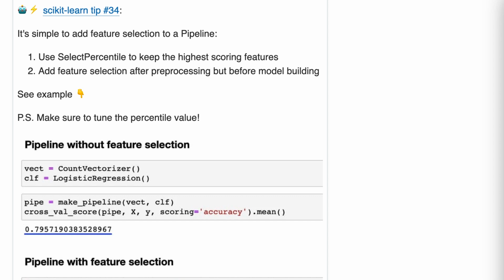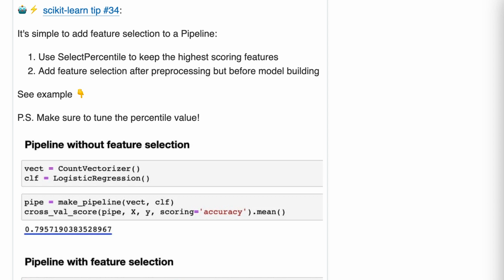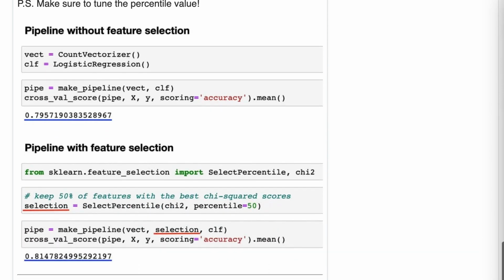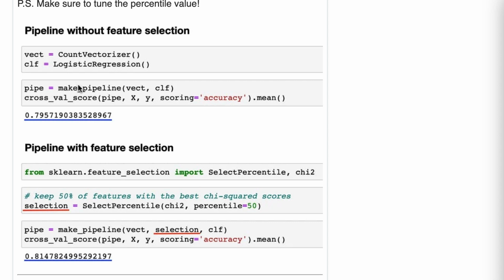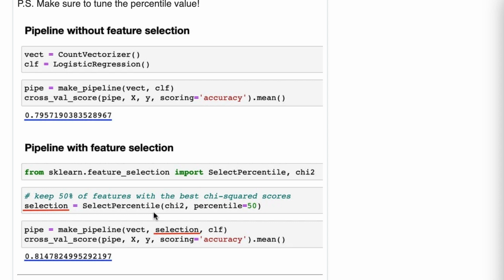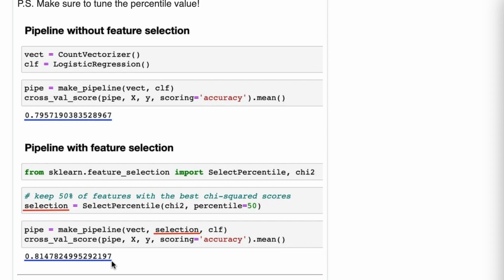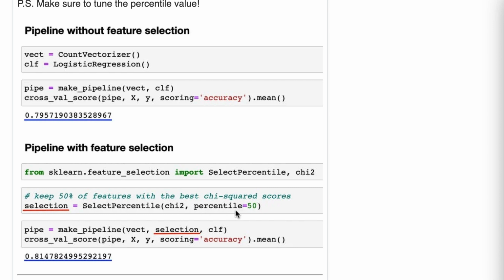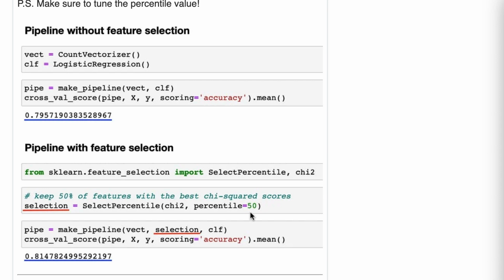Add feature selection to a Pipeline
It's simple to add feature selection to a Pipeline:
1. Use SelectPercentile to keep the highest scoring features
2. Add feature selection after preprocessing but before model building

P.S. Make sure to tune the percentile value!